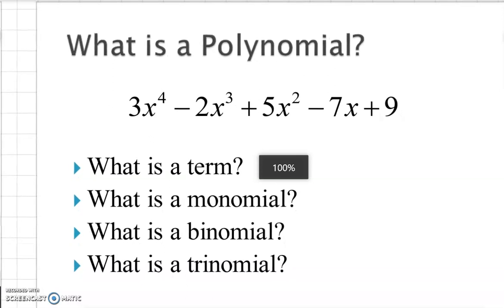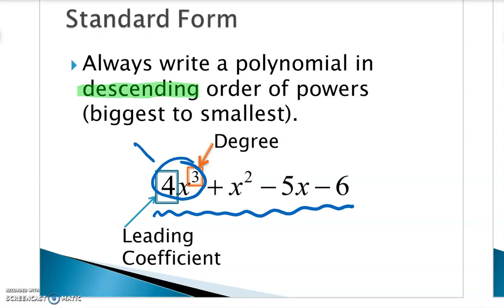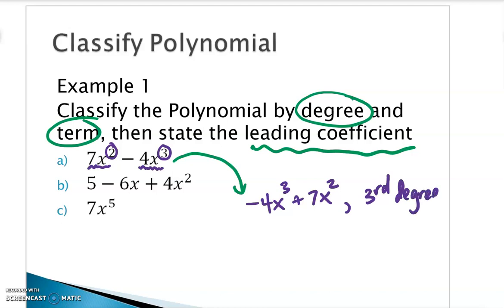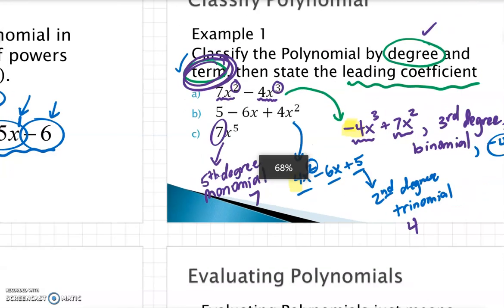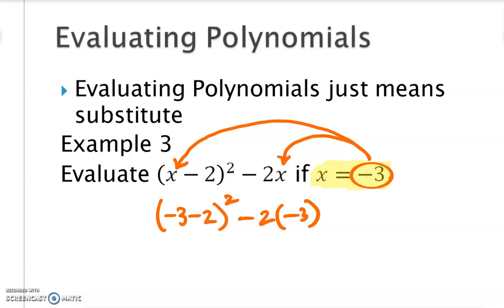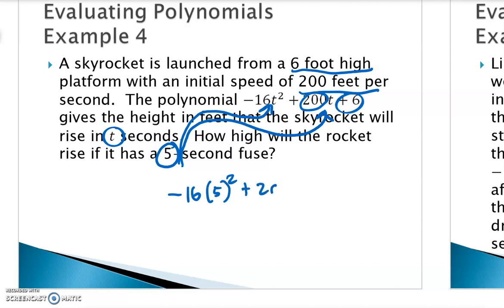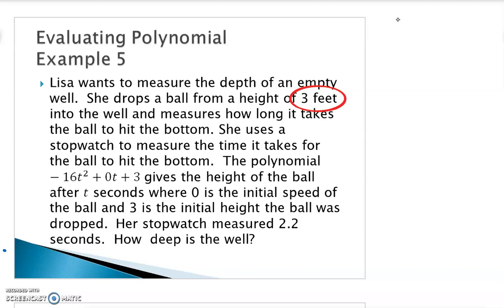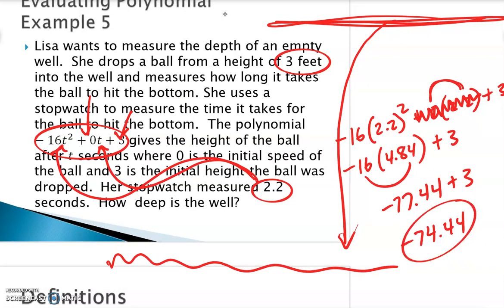1.1 "Polynomials"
IM 2 notes video covering introduction to polynomials.